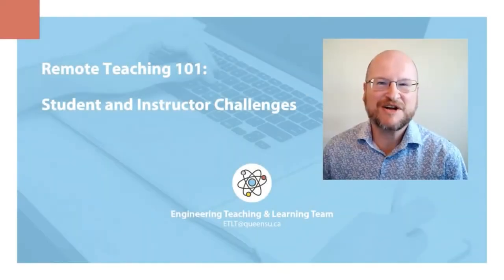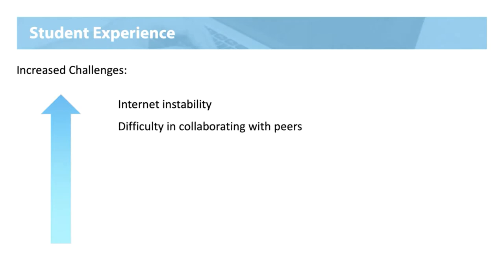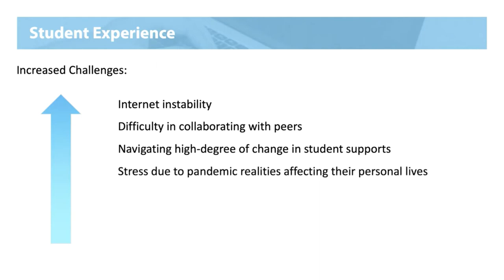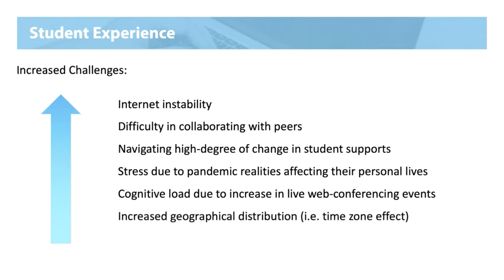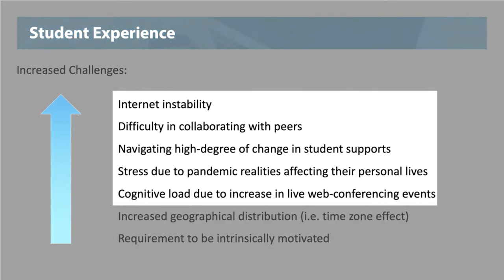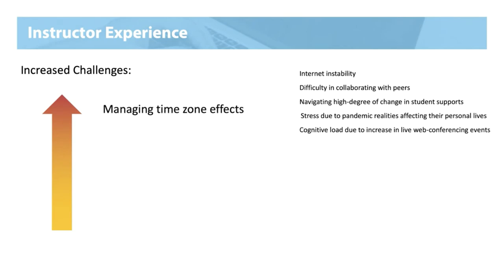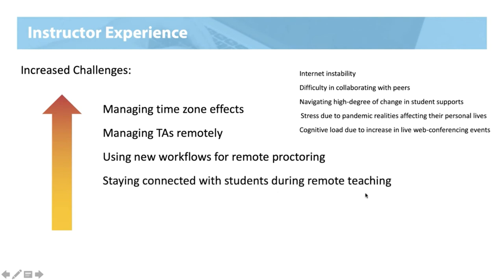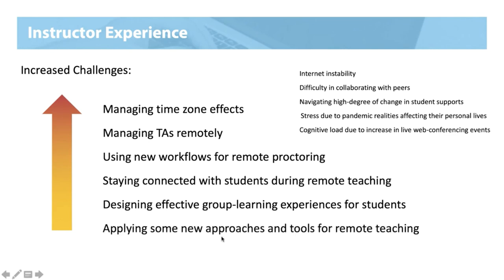Remote Teaching 101 - Student and Instructor Challenges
Eric Tremblay from the Engineering Teaching and Learning Team at Queen's University provides an overview of student and instructor challenges in a remote teaching context.